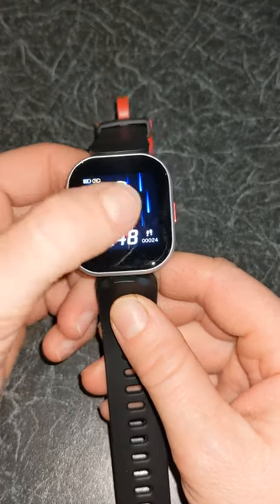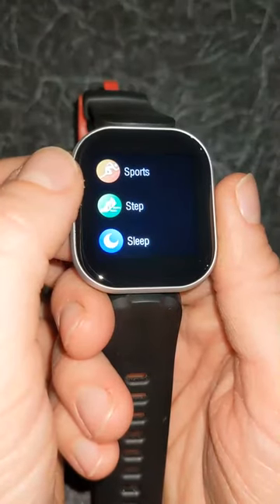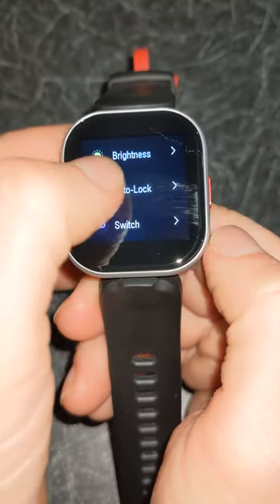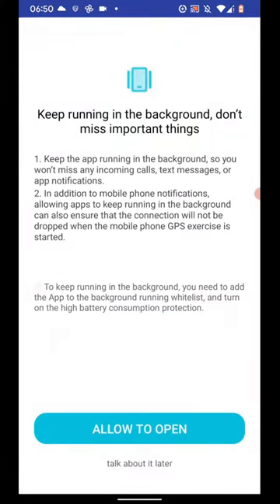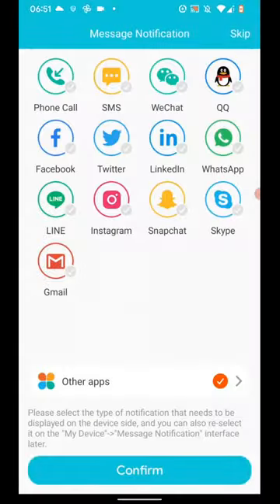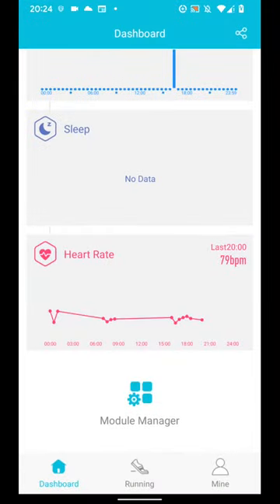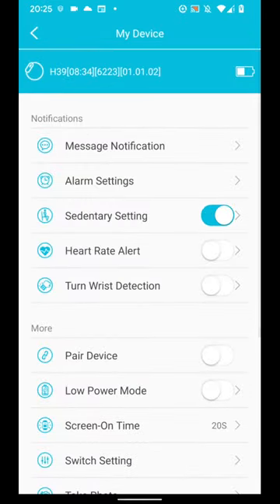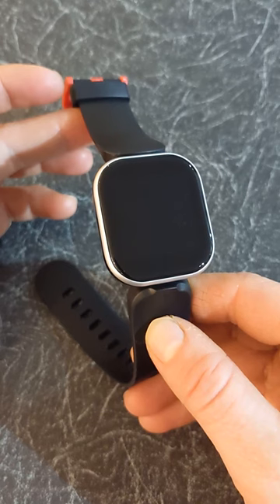Toobur Kids Smart Watch & Fitness Tracker - Unbox, setup & Review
Today i'm going to Unbox, setup and review the Toobur kids smart watch.
Inside the box you have:
The watch
The straps
USB cable.
& the user guide.

Description:
The straps are made of soft silicone material and they are small to fit small children.
This fitness tracker is IP68 waterproof which means it can be used with water activities.
The watch comes in several colours blue, black & Pink. This is the black and this is the pink version.
To charge it simply plug the USB cable to a usb charger on one end.
& the other end to the watch
It will take 2 hours to fully charge the watch and the battery can last up to 6 days depending on your usage.

Capabilities
To turn on the watch press the button on the side of the screen
The first screen will display the time, date and Battery.
The date and time are automatically synced with the date and time on your phone after you connect your watch to the H Band app.
From here you can swipe up, down left and right.
Now let's swipe left. Here you see your step count during the day.
Swipe left again for the  heart rate.
swipe left again here you will see your sleep statistics such as deep sleep and light sleep.
Swipe left again and it will take you to the home page.
Now from the home page, if you press the side button again, this will take you to the function interface.
The first function is sport.
The watch can track up to 19 different sport, such as outdoor run, outdoor walk, hiking, indoor run, indoor walk among other sports
To start a sport activity, select one from the list. let's say running.
The activity will start and i can now track the time, Calories burnt and  heart rate.
I can also track my steps, millage and pace.
To stop the activity swipe left. then stop.

Next you have your step count, Sleep statistics and heart rate which i already shown you earlier in the video.
After that you have notifications which will allow you to receive msgs from your social media apps on your phone.
To use this feature you will need to connect the watch to the H band app.
After that you have alarm, stopwatch, set a timer, control the music running on your phone,  Find your phone, trigger the camera shutter on your phone and settings.

Now let's check the settings function
Here you can adjust the Brightness of the watch
Change the auto lock time.
You can also tap on  dial settings to change the watch face.

App Setup
First download and install the H Band App so go to playstore or app store
and type "H Band" in the search box.
Then tap install
It will take few seconds for the app to be installed.
Once installed open the app.
You can now sign up for an account or just login without creating an account.
then tap on "No account login" at the bottom of the screen.
Then tap Agree
Now tap on "Allow to open"
then allow
Now tap skip on top right side of the screen.
Then tap on the next icon at the bottom of the screen.
Select your date of birth then tap next
select your weight and distance metrics
then tap next
Select your weight and height
then tap next
select your steps goal and sleep goal
then tap on the correct sign
Next tap on "Scanning equipment"
Then allow the app to access your device's location so select "while using the app"
Make sure your watch is close to your phone.
Your watch will appear in the list.
Now select the apps that can push notifications to your watch.
I don't want to push any notifications so i will tap skip on the  top right side of the screen.
then confirm
Now allow notification access for the H Band app.
so tap on "H band"
then allow notification access
then allow.
now go back.
and back again
then tap skip
now tap no.
All done my watch is now connected to the app.
It will now take few seconds for the stats on the watch to be synced with the app.

The dashboard page will display your step count during the day
Below it you have your sport statistics.
Here you can see your steps, Distance and Calories burnt.
Next you have your sleep statistics & Heart rate.
Now tap on Running at the bottom of the screen.
Here you can use the GPS on your phone to track your sport route.
All you need to do is press on the play button.
Then confirm.
Select the maps you want to use for your route, let's say Google maps.
When you're ready tap "start sport" and the app will start tracking your sport route.
Now tap on "Mine" on the bottom right side of the screen.
Then tap on "H39".
Message notification will allow you to select the apps that can send notifications to your watch.
Next you have Alarm settings which will allow you to set alarms for your watch.
Sedentary settings will allow you to receive alerts when you've been inactive.
 "Dial Settings" will allow you to select a watch face from the 4 dials available.
Additionally you can customize your own dial face by selecting a picture from your album.
There are also more watch faces you can load onto your watch.